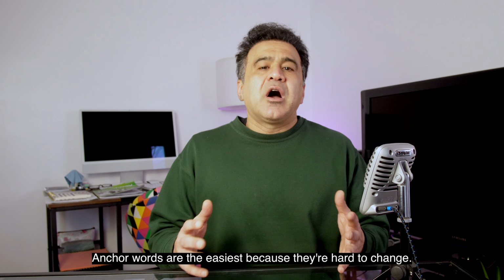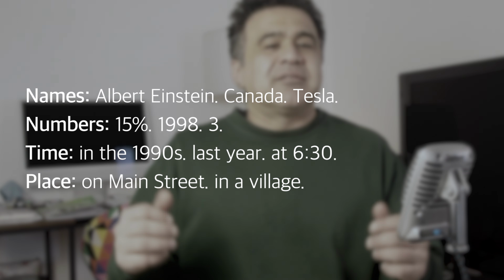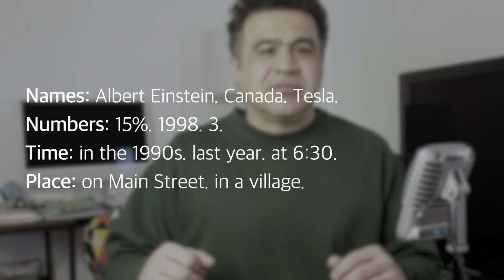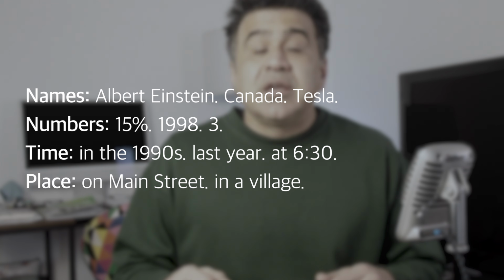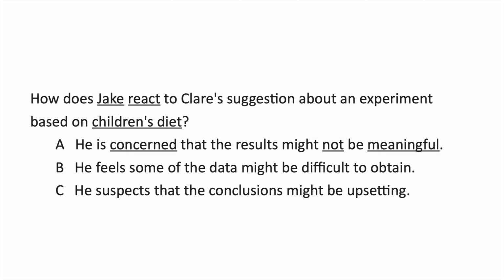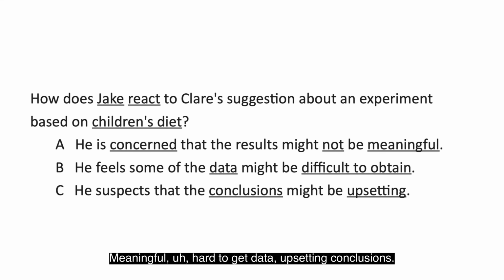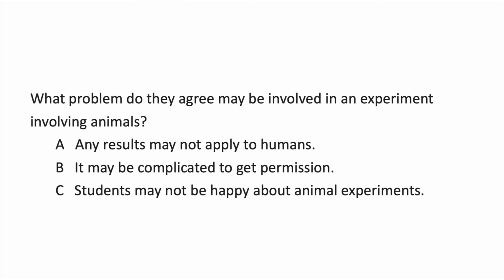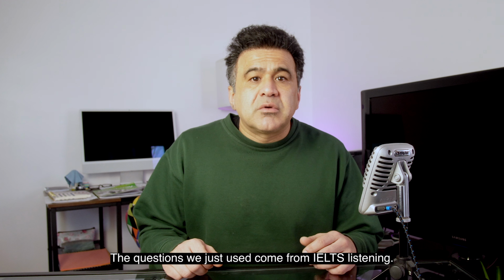IELTS Listening & Reading: How to Choose Keywords Fast (4 Types)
Most IELTS students misunderstand keywords.

A keyword is not an “important word.”
In IELTS Listening and Reading, a keyword is a search word—the word (or short phrase) that helps you locate the answer fast, even when IELTS paraphrases the sentence.

In this lesson, you’ll learn:
 • What a keyword really is (in IELTS, not in general English)
 • The 3 ways IELTS matches keywords: meaning, grammar, signals
 • The 4 types of keywords you should look for:
 1. Anchor keywords (names, numbers, times, places)
 2. Idea keywords (synonyms & paraphrases)
 3. Limiter keywords (main, only, most, first, etc.)
 4. Question-instruction keywords (why, purpose, attitude, problem, result…)

Then we practice with real IELTS Listening MCQs and Reading Yes/No/NG statements, and I show you the rule that stops you from drowning:

Two is okay. Three is ideal. Four is the maximum.

Which part is harder for you—Listening or Reading?